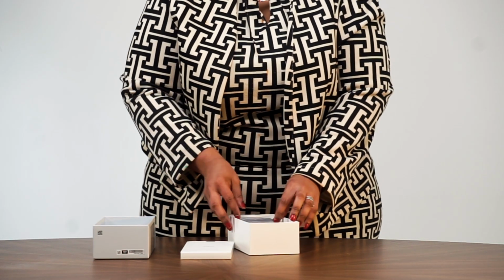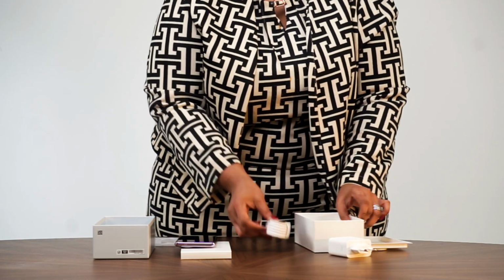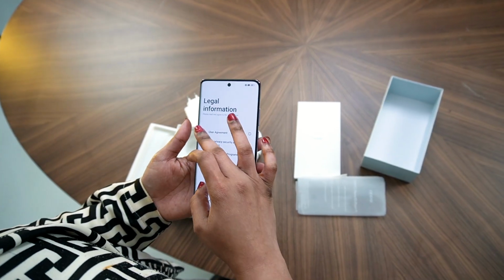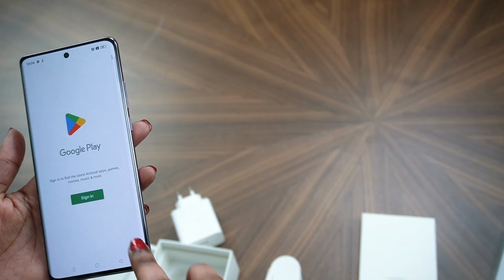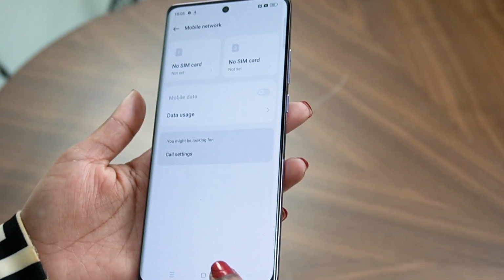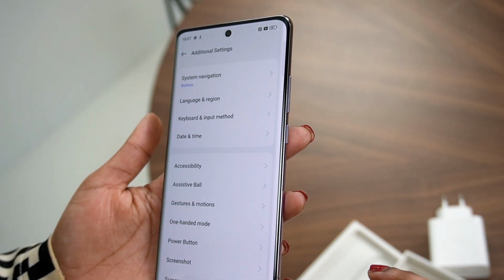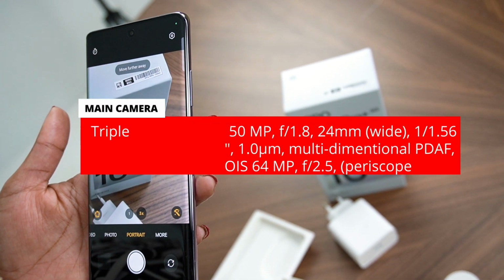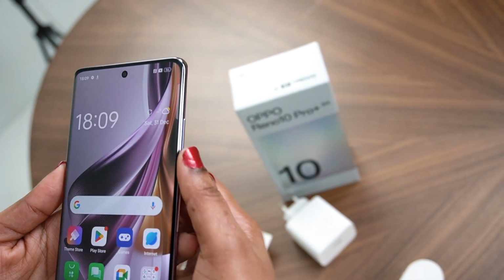The Oppo Reno 10 Pro + 5G Unboxing, Specs overview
The Oppo Reno 10 Pro + 5G Unboxing, Specs and overview by ITWeb.

Join us as we unbox, explore, and appreciate the Oppo's remarkable features, giving you all the insights you need to make an informed decision.